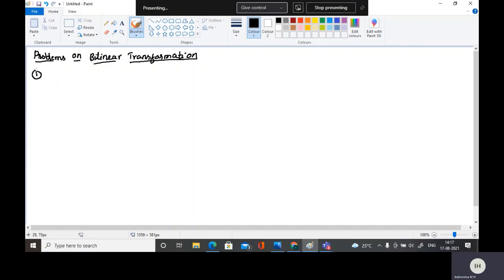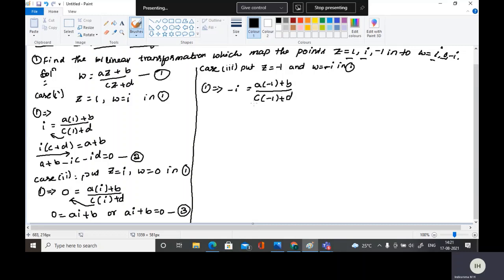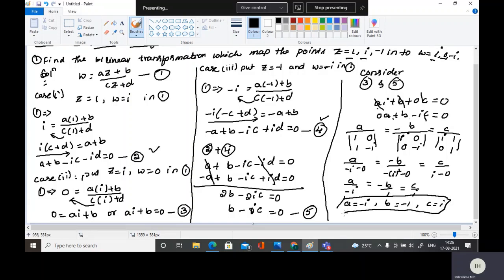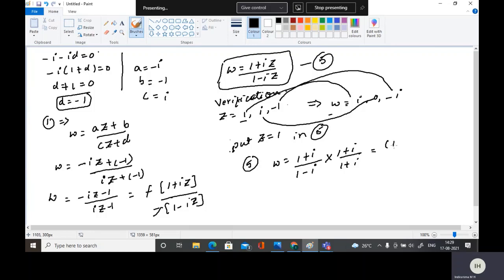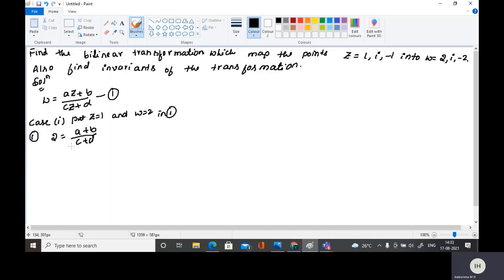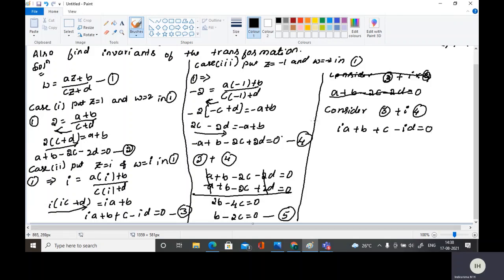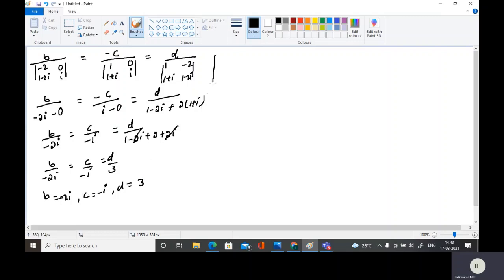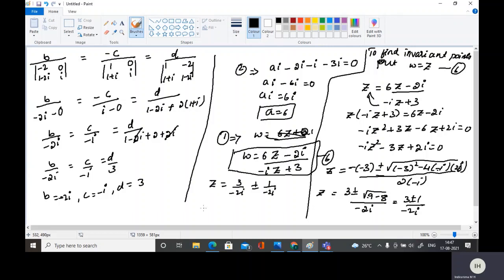Problems on bilinear transformation 2